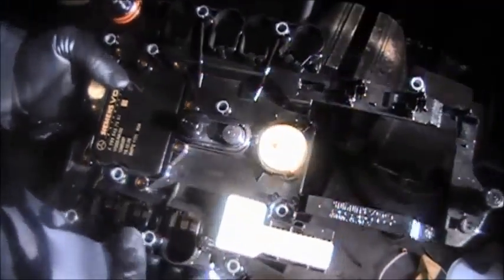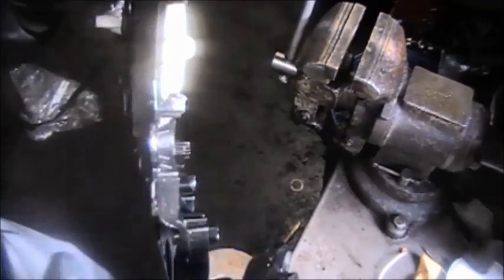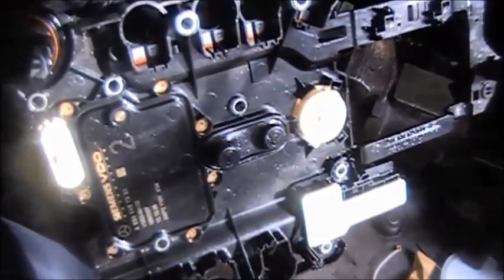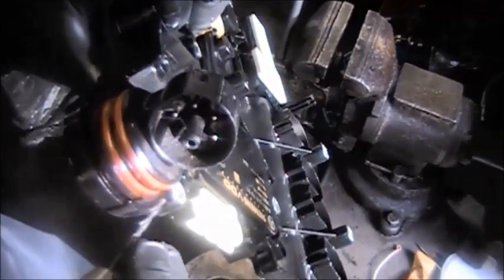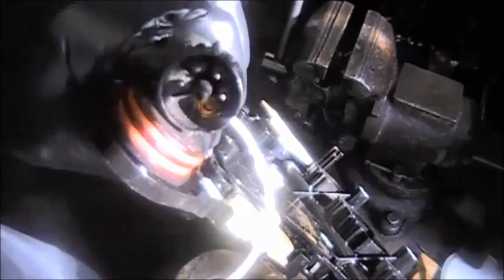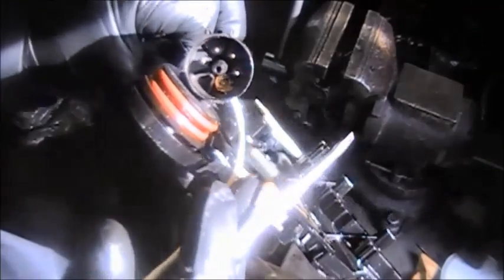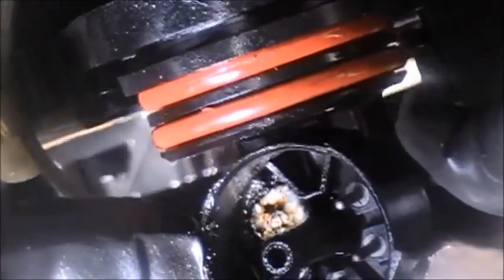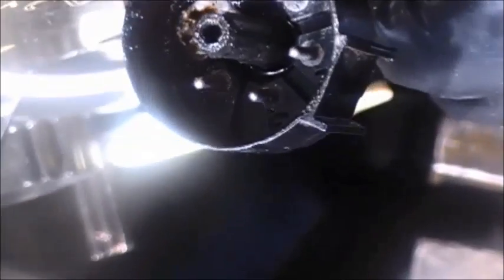mercedes benz 722.9 transmission control module (TCM) repair part 1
This video shows a repair on a transmission control module on a c230 Mercedes. A conductor plate pin was broken.